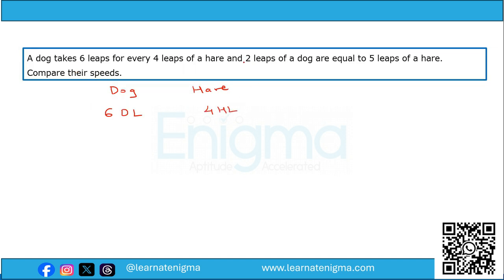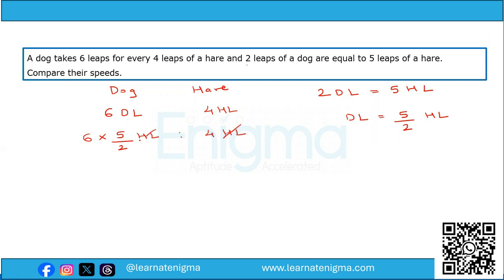Ratio - Animal Leaps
A dog takes 6 leaps for every 4 leaps of a hare and 2 leaps of a dog are equal to 5 leaps of a hare. Compare their speeds.